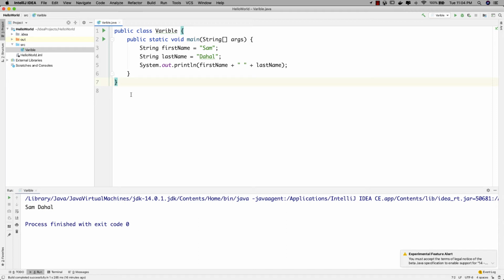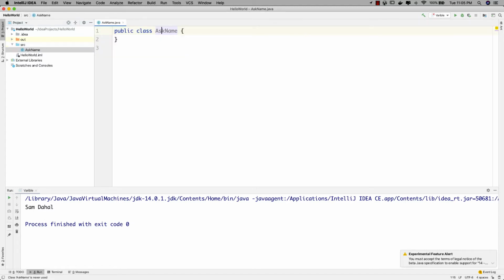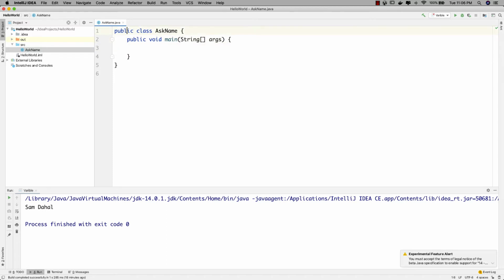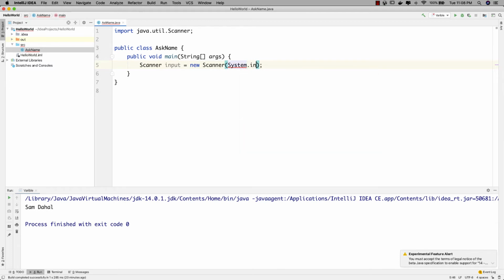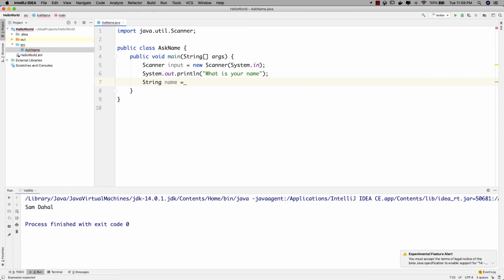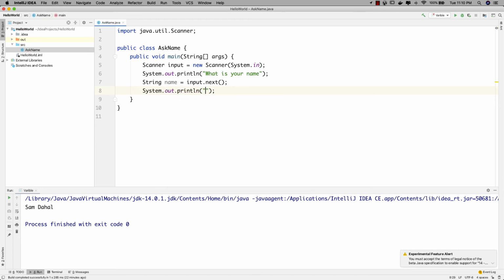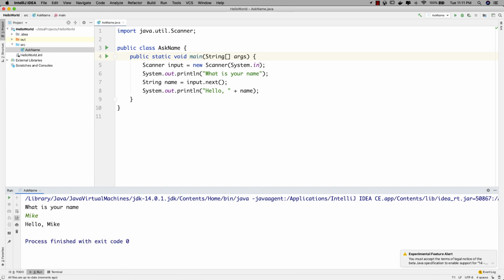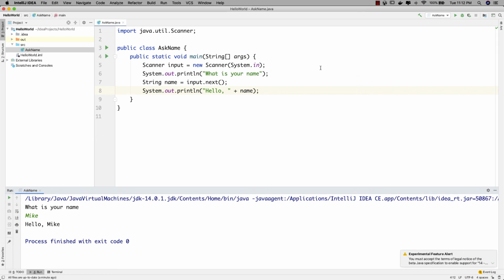04 - First app - User input in Java